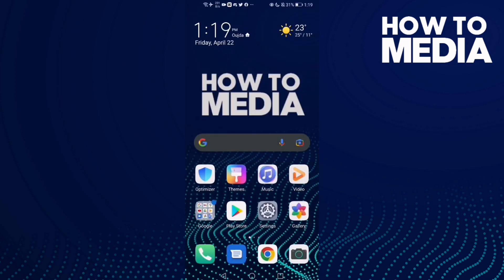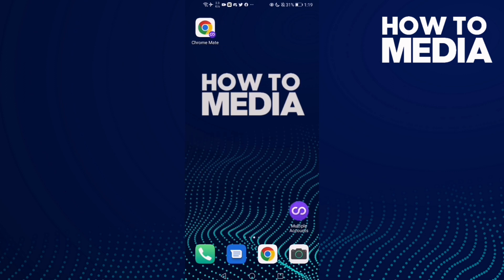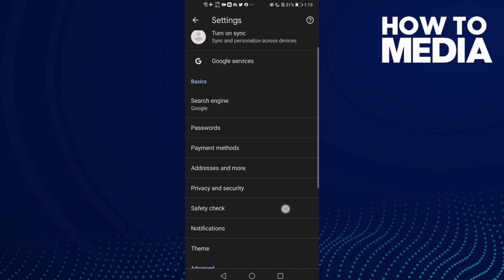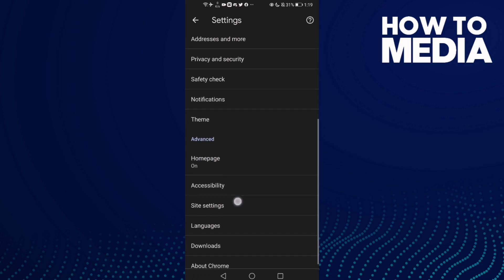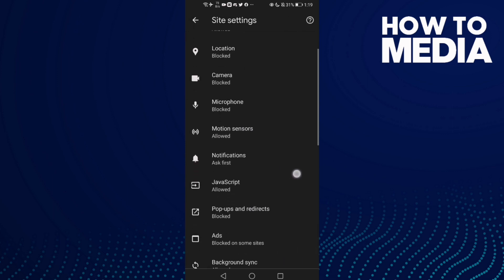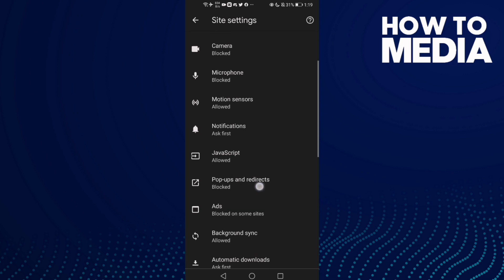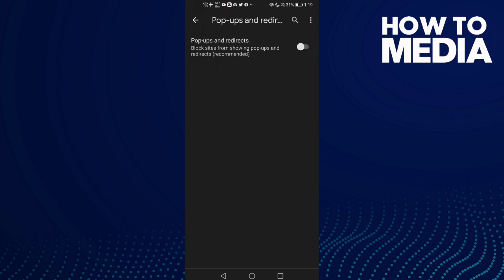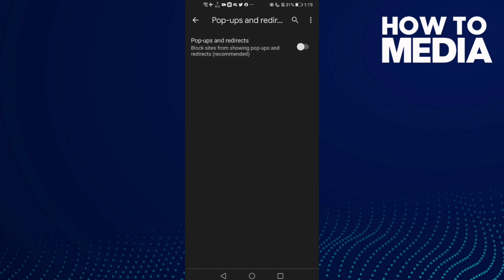How to Manage Pop-ups and Redirects Access on Google Chrome Mobile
in this video we discuss :